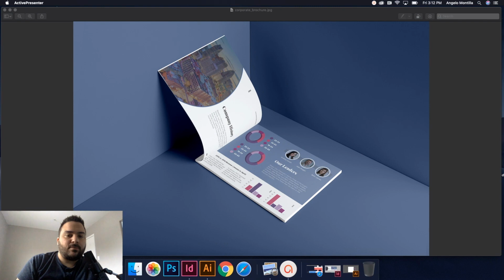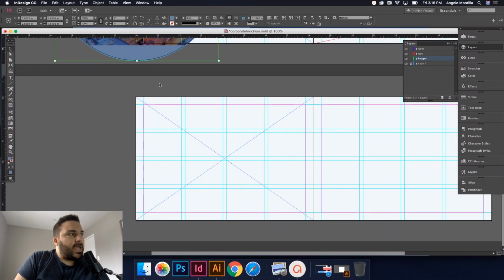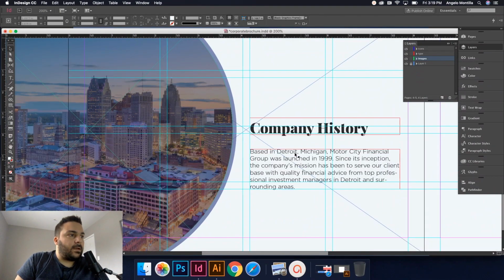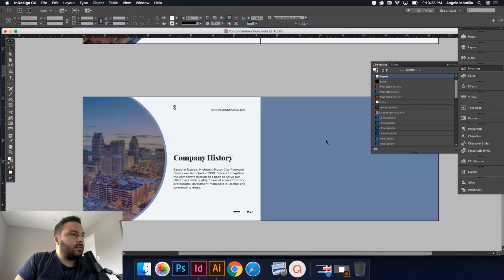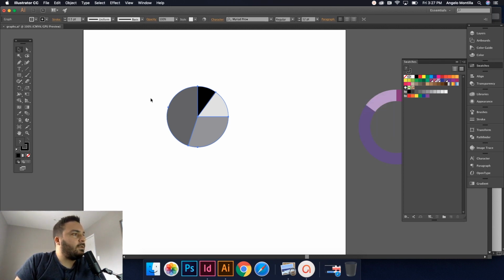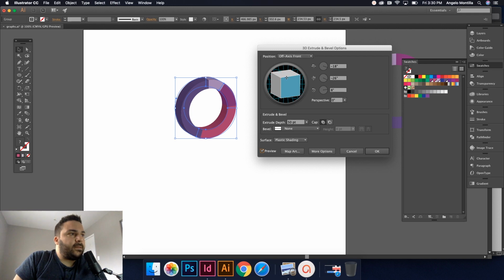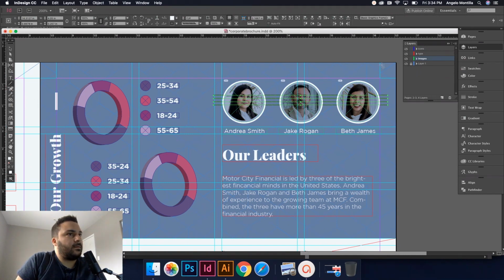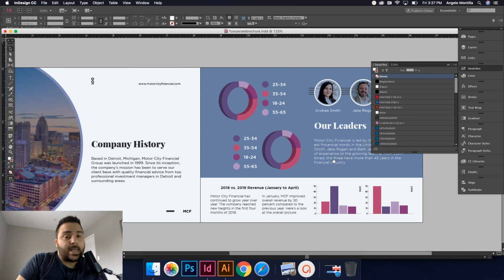Create a Corporate Brochure in Adobe InDesign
In this tutorial, I discuss various design topics on how to create a corporate brochure layout in Adobe InDesign. I also go over how to add custom graphs and charts in Adobe Illustrator.